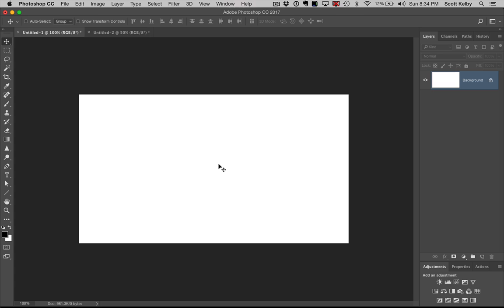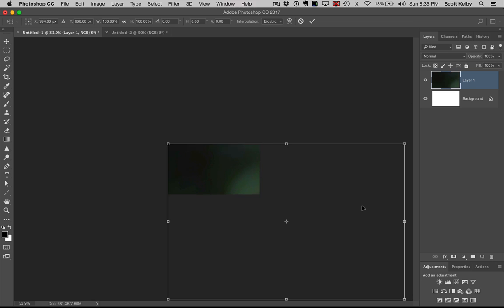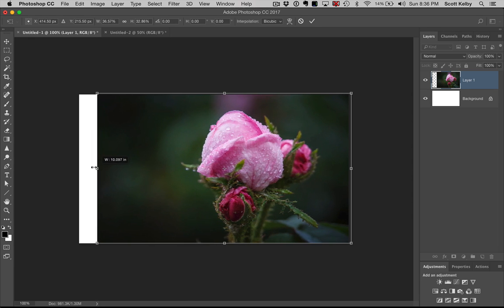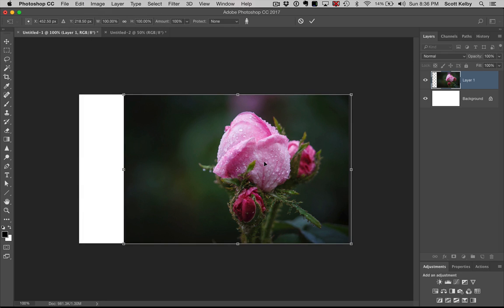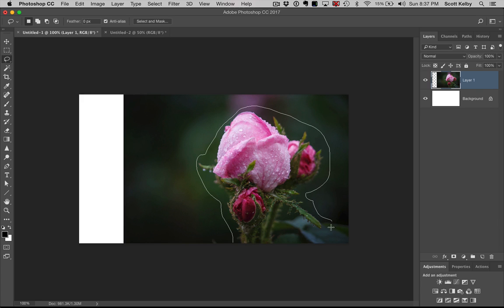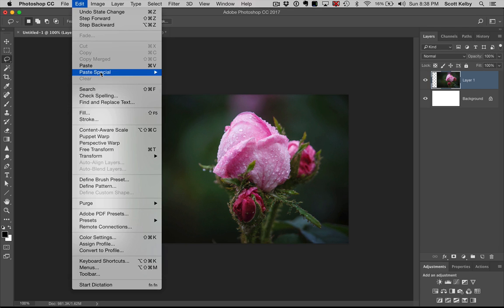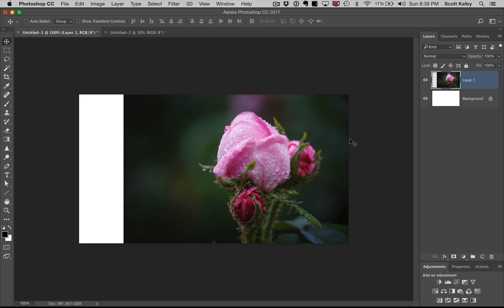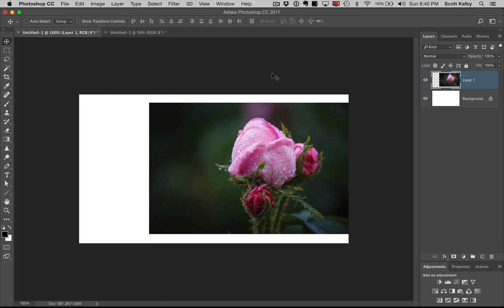Photoshop's 'Buried Treasure:' #1 - Content Aware Fill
Start Your FREE KelbyOne 10-Day Trial and starting learning Photoshop like a pro

In this video, Scott Kelby kicks off a new series as shares one of Photoshop's most powerful little-known features — This time it's Content Aware Fill.